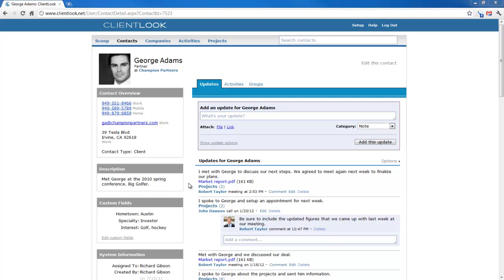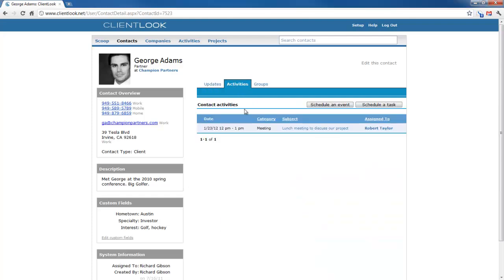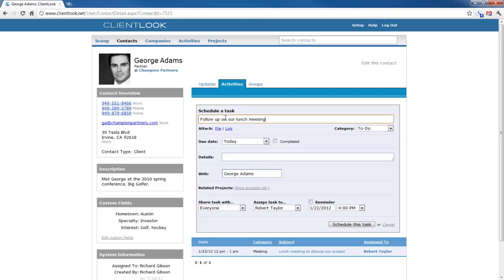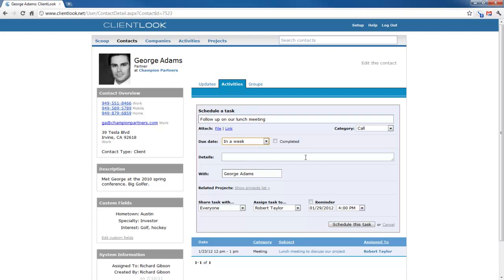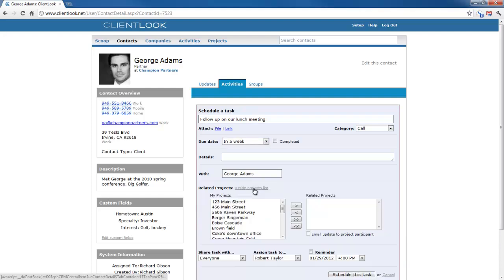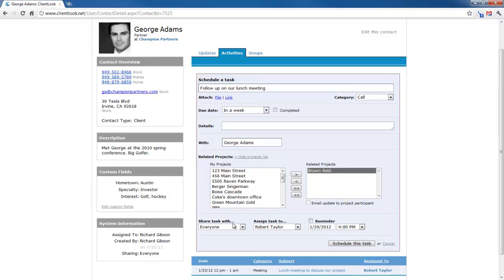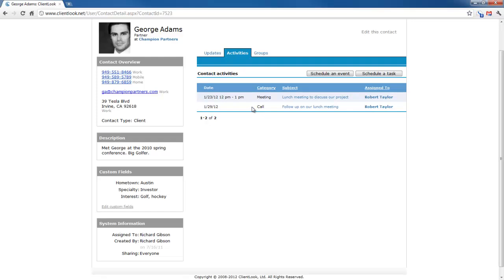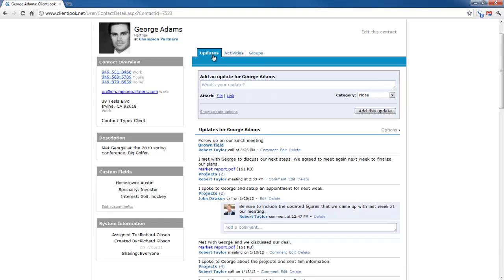Schedule a task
Learn how to schedule a task for a contact in ClientLook CRM.